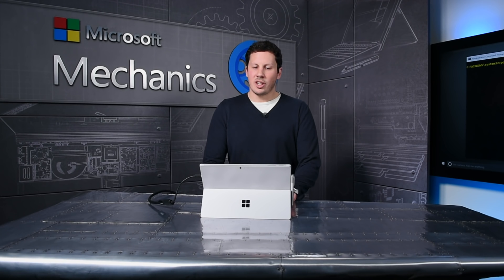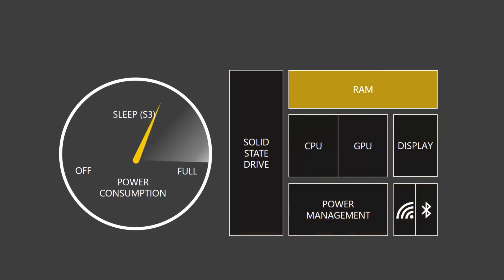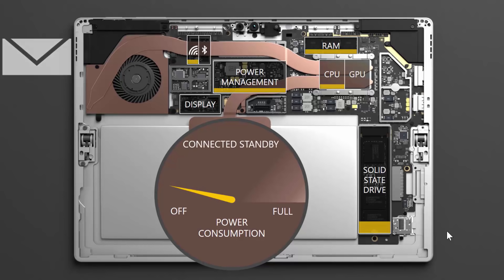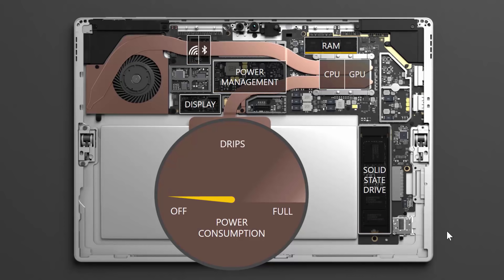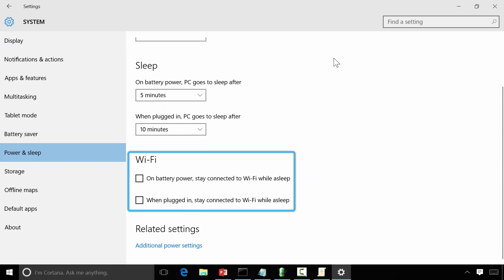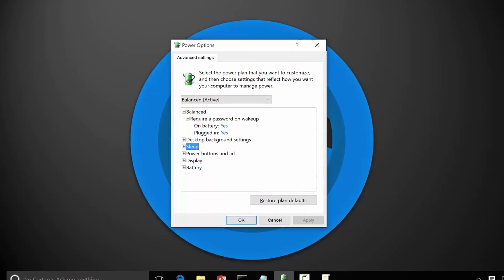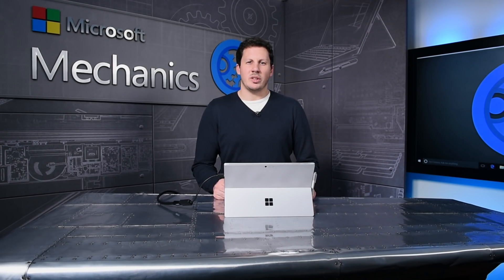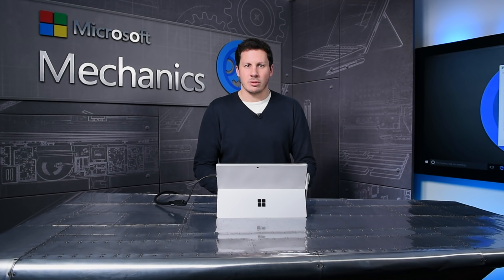Understanding Surface Power Management with Modern Standby in Windows 10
Surface is in a class of devices that uses Modern Standby rather than traditional S3 Sleep. This allows us to manage power consumption right down to the individual hardware components. The net effect is near instant resume times and more efficient power consumption. In today’s demo bench with Program Manager Joao Botto, we walk through the two Modern Standby modes and how to switch between them:
• Connected Standby, also known as InstantGo, for always-on computing
• And Disconnected Standby for longer battery life